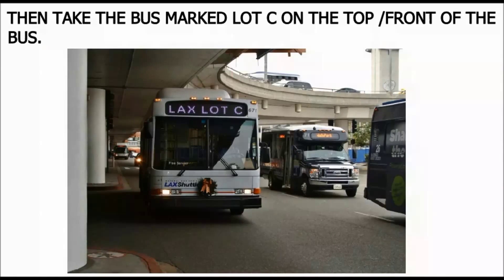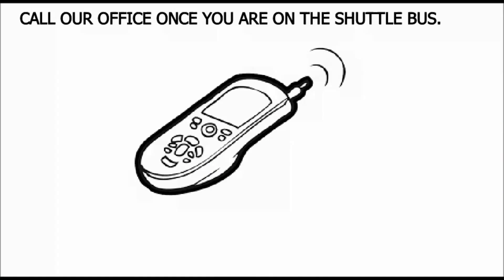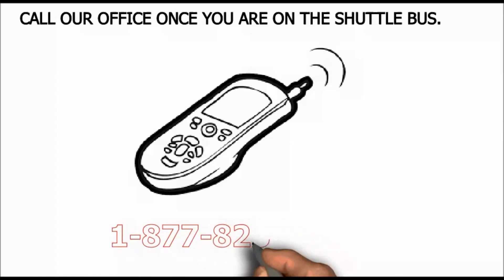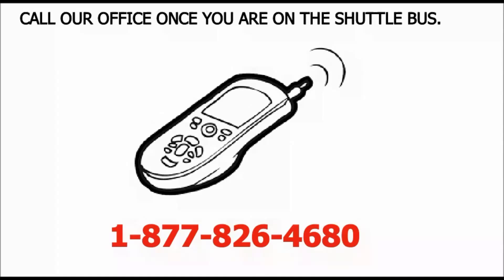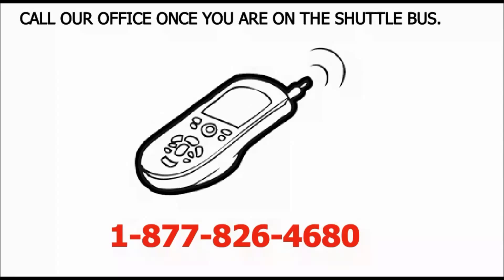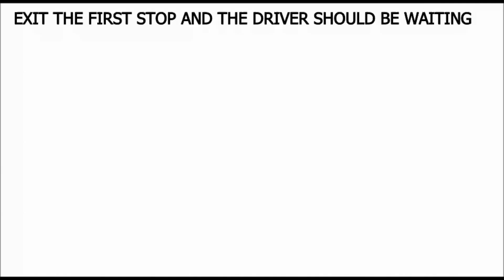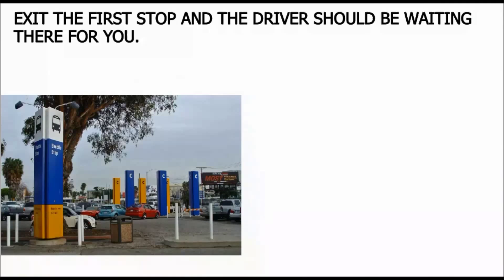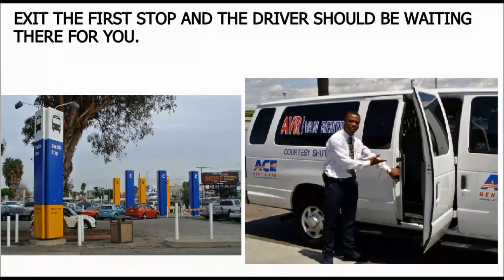Airport Van Rental Shuttle Pick Up from LAX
A quick overview of how to pick up the Airport Van Rental shuttle for our Los Angeles Location.